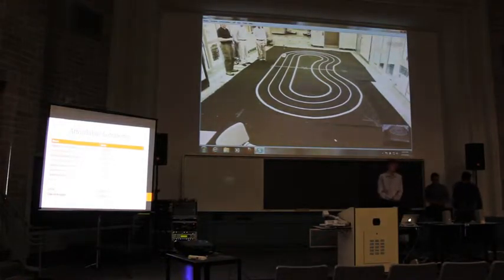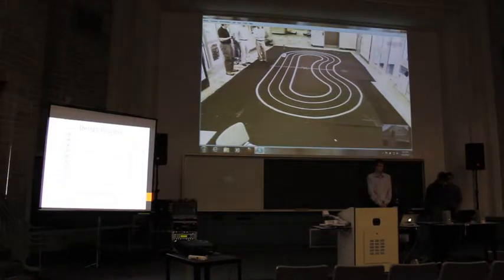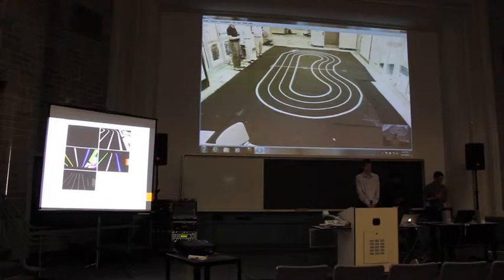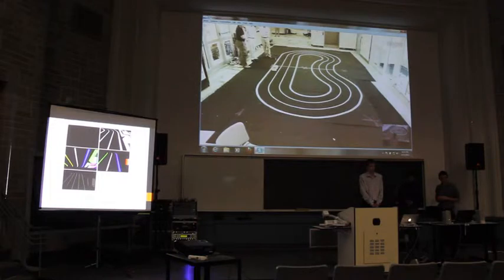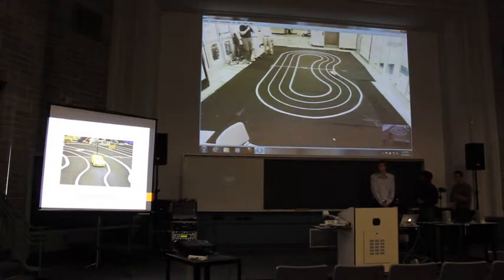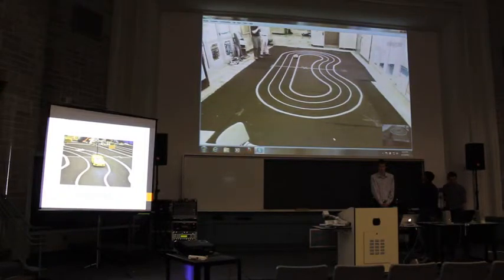McMaster University Software & Mechatronics Capstone 4TB6 (Group 1) PART 1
PART 1 - This is our final demo on April 15 2012. There were three judges were from IBM, GM and Silicon Knights. Judges voted our design as the best implementation this year (2012)!

Group 1 members include: Colin Lobo, Mohit Bhagotra, Steven Back, Matthew Dawson, Hector Valdez and Greg Mainse.